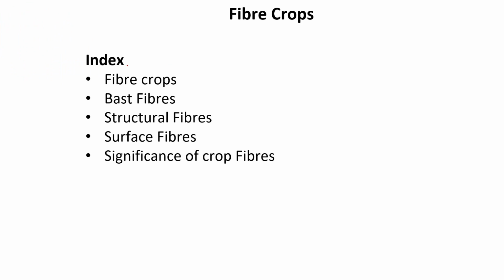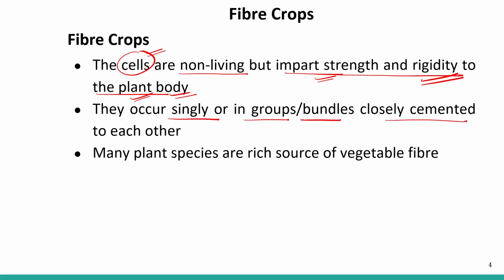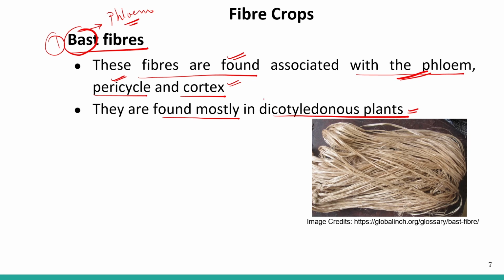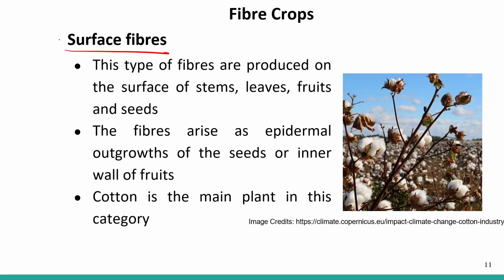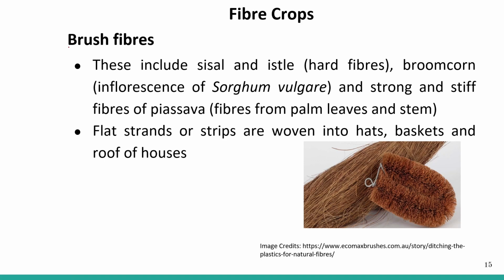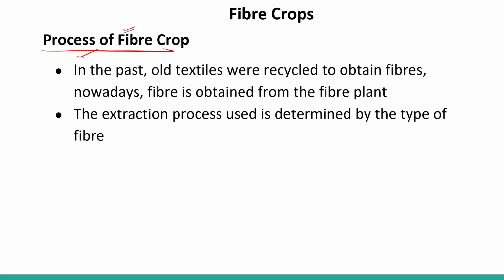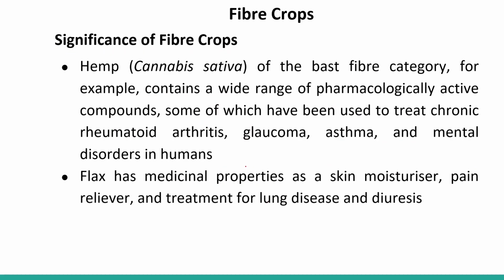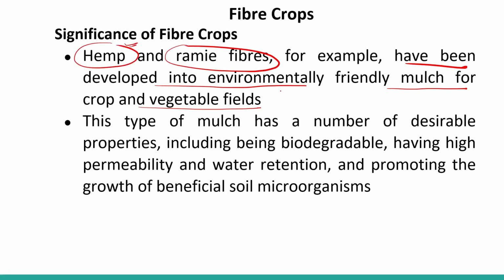Crop production Fibre crop Part 1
Subject: AGRICULTURE
Programme Name: Crop production
Course Name:  ICAR

"In this video we have discussed about fibre crops, bast fibres, structural fibres, surface firesand significance of crop fibres"

📡 Key Features:
Syllabus-focused Content